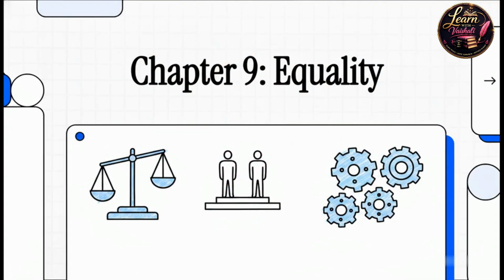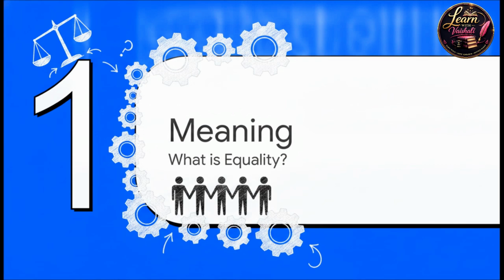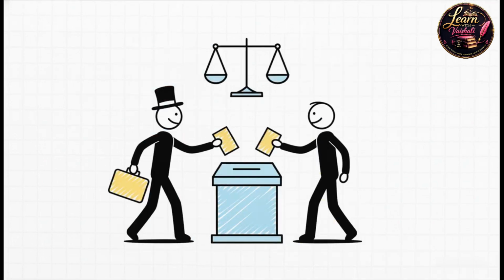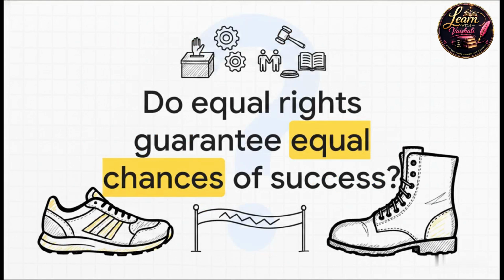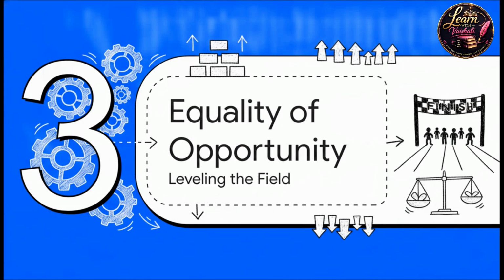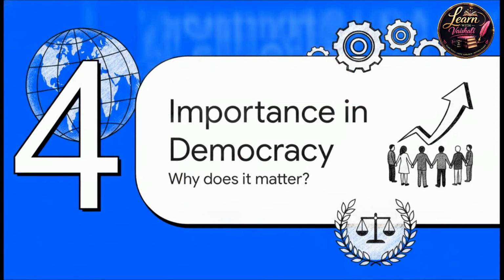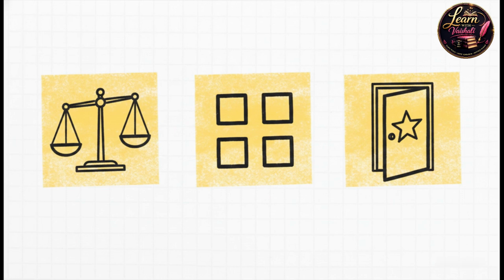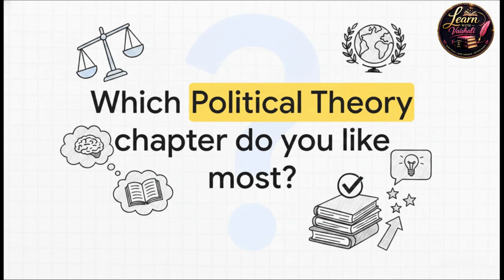Equality | Political Theory Chapter 9 | BA Semester 1 | Political Science | Complete Explanation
Hello Students! 👋

Welcome to Learn with Vaishali.

In this video, we explain Political Theory Chapter 9 – Equality in a simple, easy, and exam-oriented manner for BA Semester 1 Political Science students.

📚 Topics Covered

✅ Meaning of Equality

✅ Dimensions of Equality

✅ Equality of Opportunity

✅ Importance of Equality

✅ Summary

This lecture is specially designed for BA Semester 1, Political Science, LPU, and students of other universities preparing for university exams.

📖 If you're looking for easy Political Science notes and complete chapter explanations, this video is perfect for you.

Education Lovely Professional University.